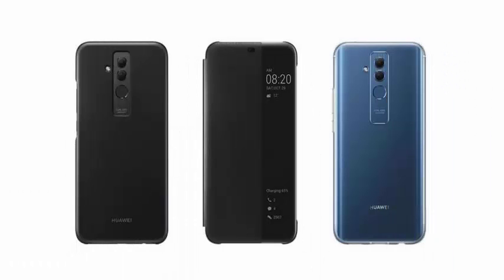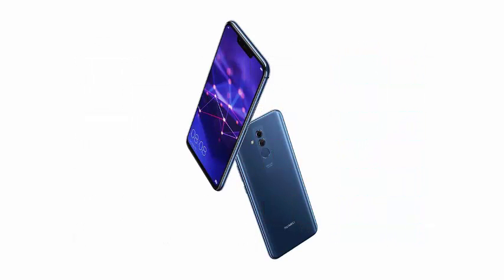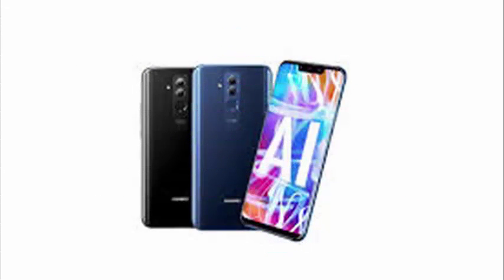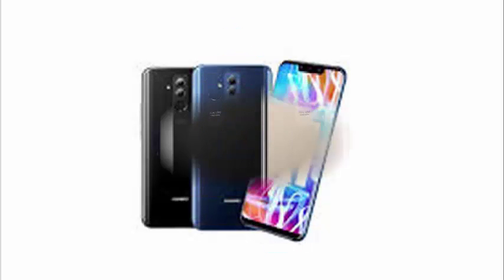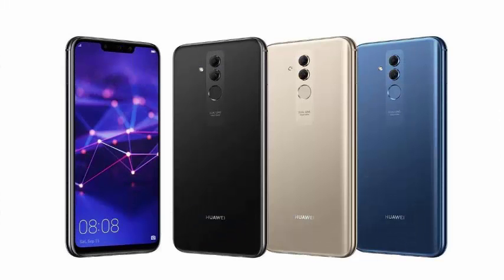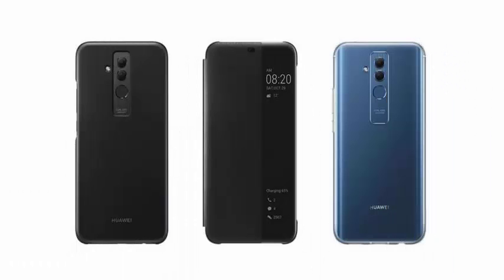Huawei officially unveiled the Mate 20 Lite device available on September 5.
Huawei officially unveiled the device today, confirming many of the details that were rumored previously, in addition to a lively and absolutely surprising approach to artificial intelligence. The Mate 20 Lite is powered by the Kirin 710 chip from Huawei, along with four gigs of RAM, not six, as suggested by previous leaks. The battery is a bit larger than we thought it would be, however, at a strong 3,750 mAh. The phone has an extra high 6.3-inch 1080p screen and dual cameras in both the front and the back.

The main back handle is 20 megapixels, while the front is 24; both secondary cameras have only 2 megapixels. Being 2018, Huawei really relies on the AI ​​as a point of sale for the scene detection Mate 20 Lite: AI to automatically adjust the settings of the camera, noise cancellation AI in phone calls, "etcetera".